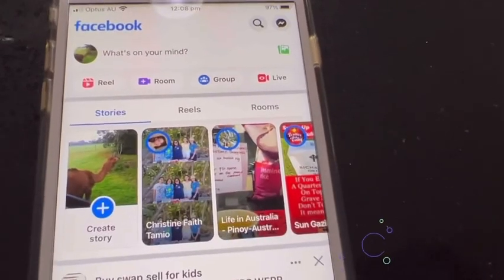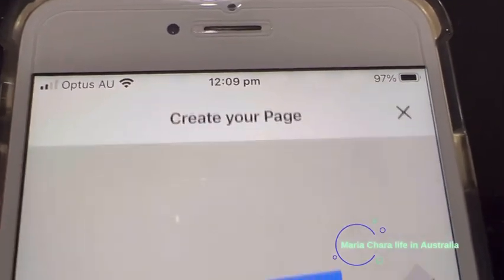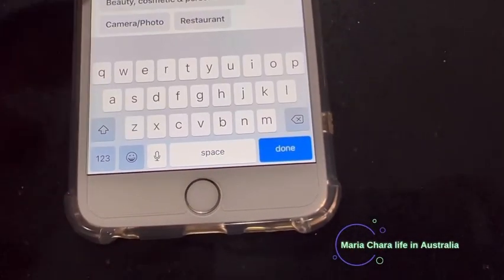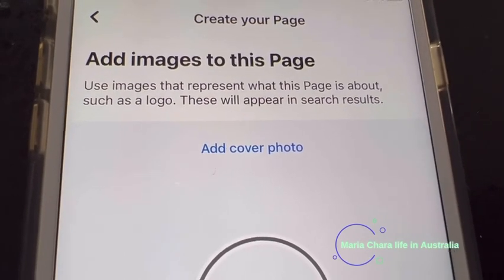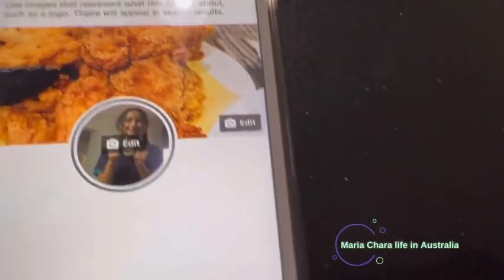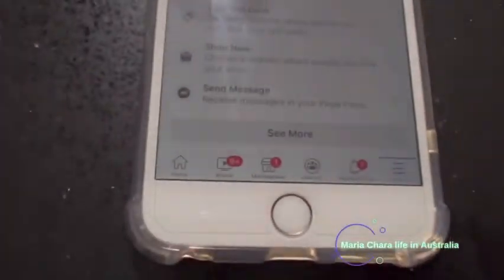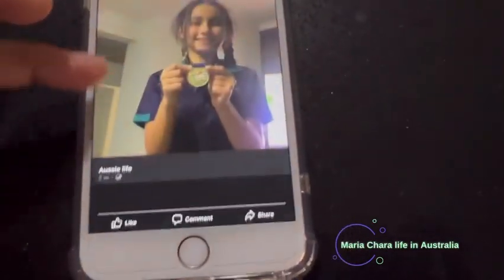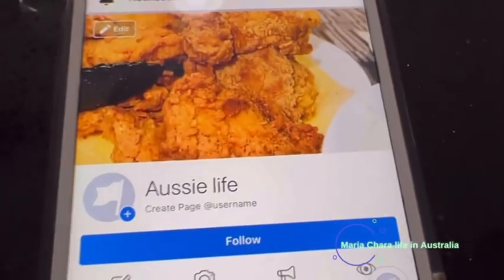Paano gumawa ng fb page sa iPhone / how to create a fb page using the iPhone /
Hello everyone, as some of you are asking on how to create a Facebook page . Here it is !